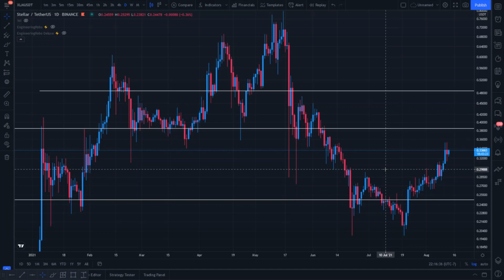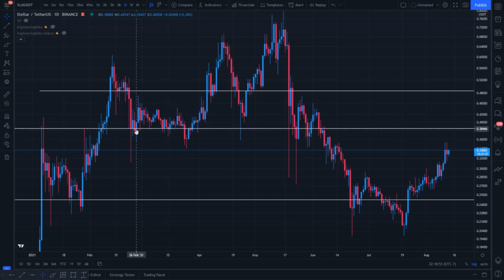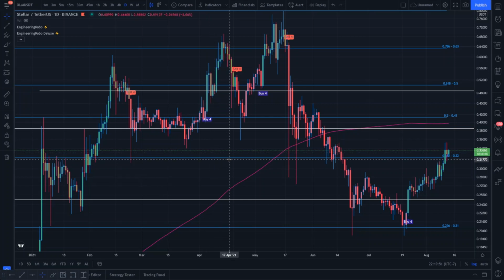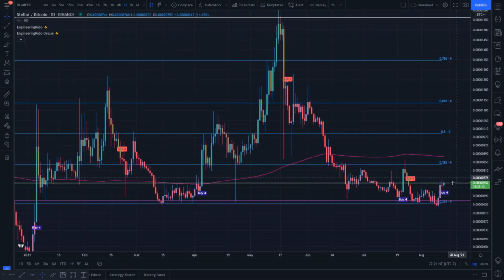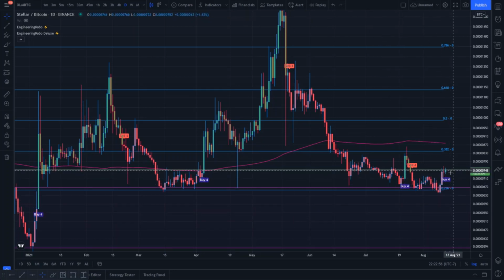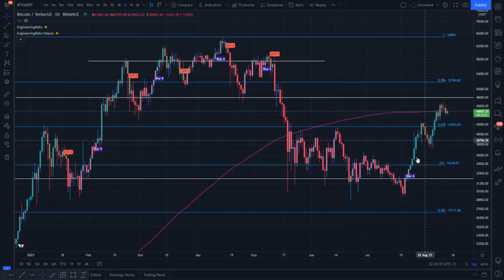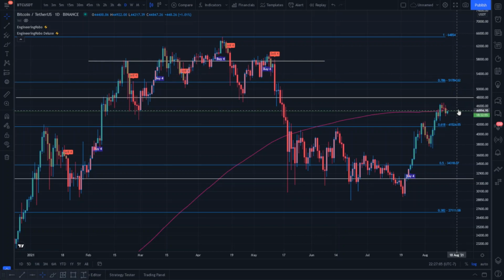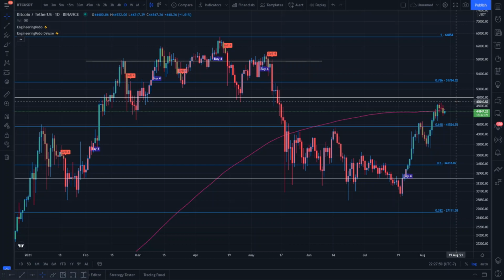How to trade STELLAR LUMEN? XLM Technical Analysis & XLM Price Prediction AUG 2021